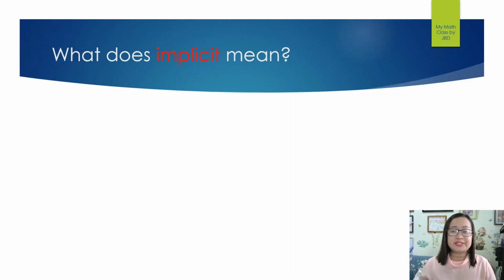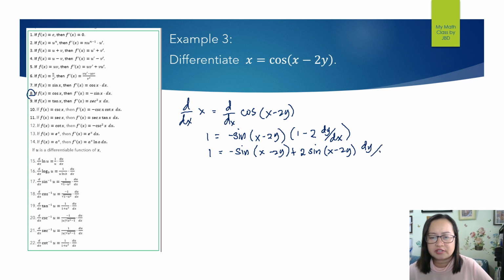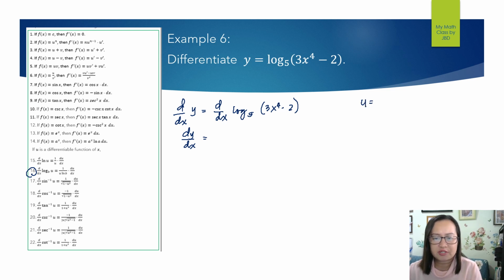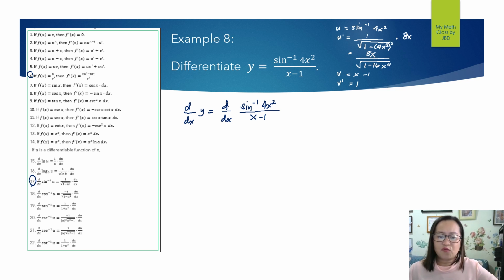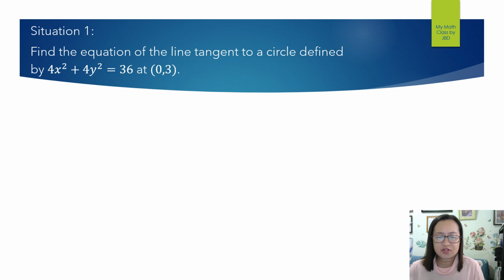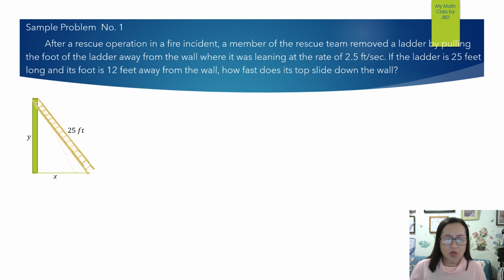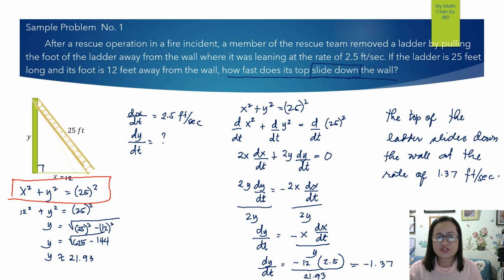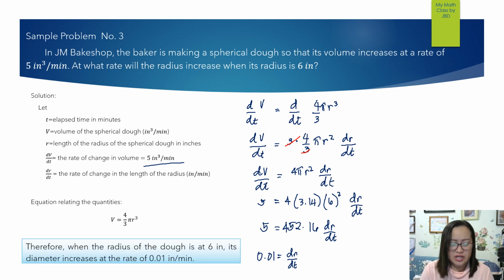8 Implicit Differentiation and Related Rates Video Lesson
Good day my dear student! We have reached the last set of topics of Differentiation, that is, Implicit Differentiation and Related Rates.